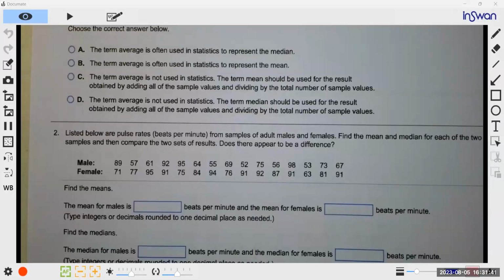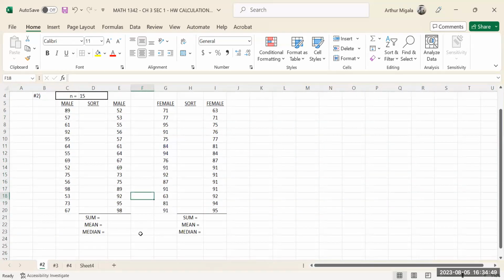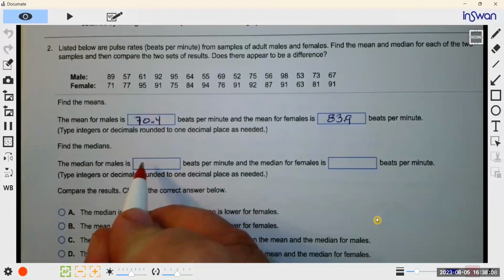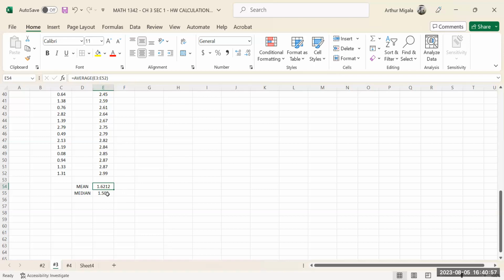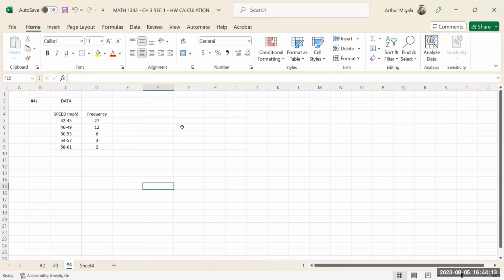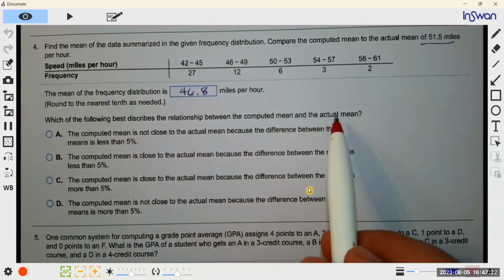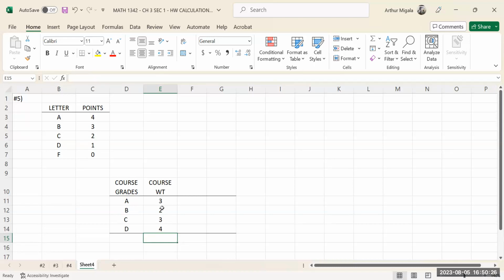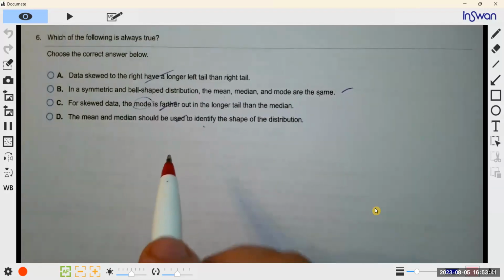MATH 1342 - CH 3 SEC 1 - SOLUTIONS VIDEO